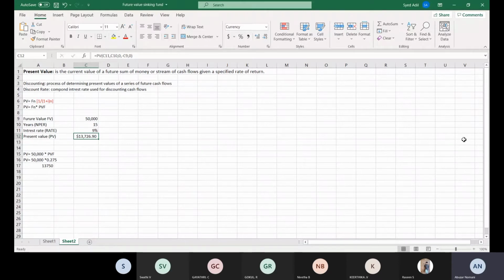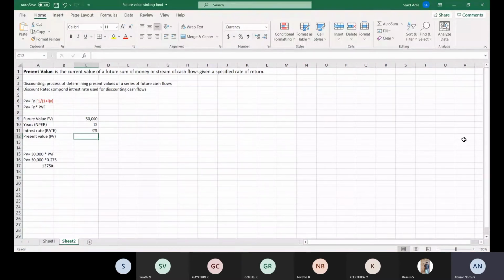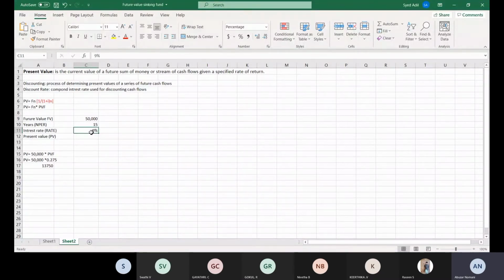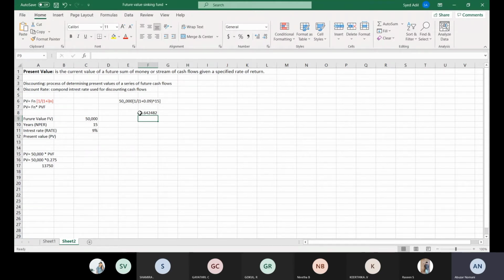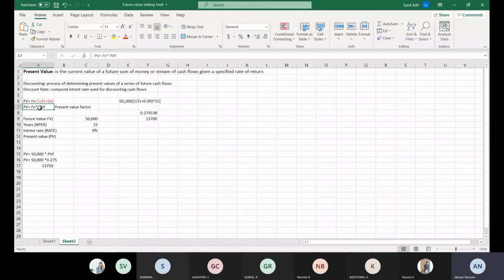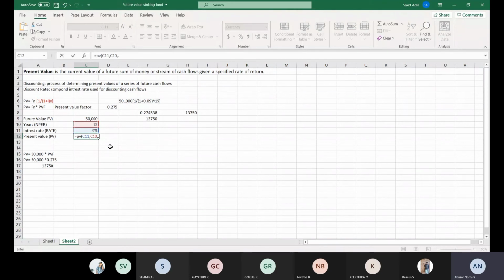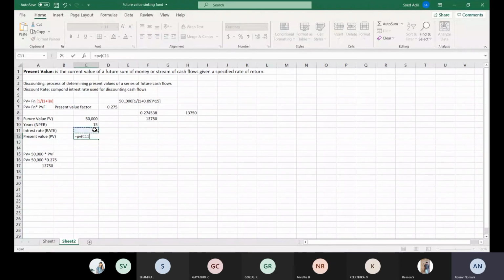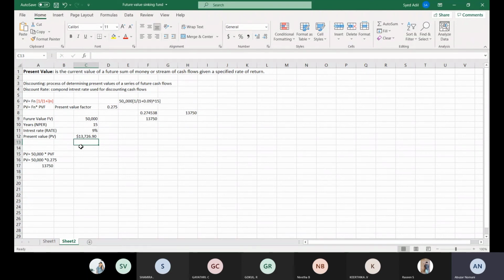FINANCIAL MANAGEMENT... PRESENT VALUE